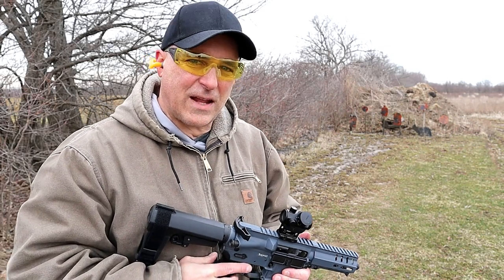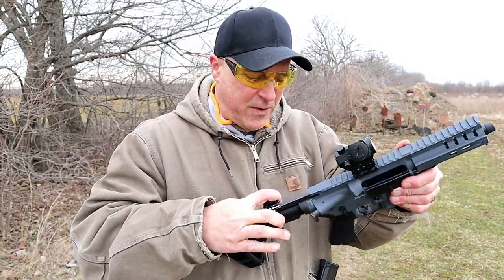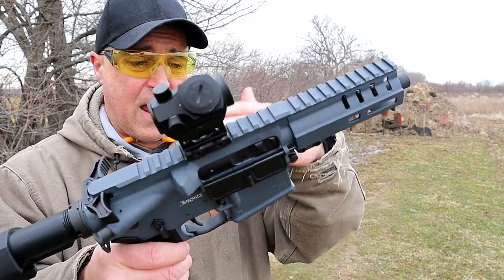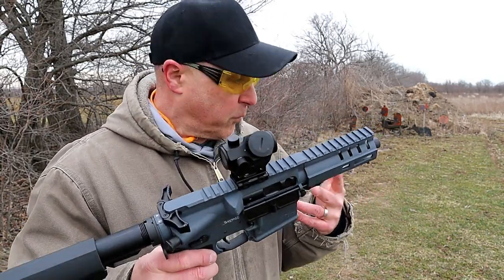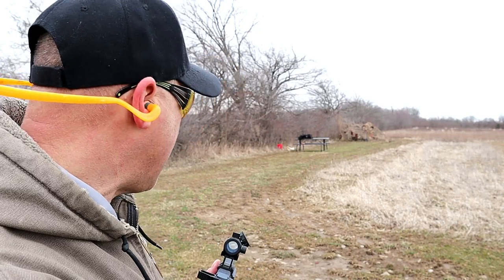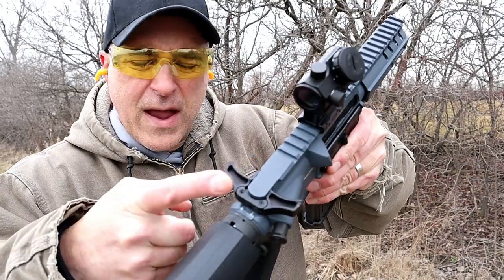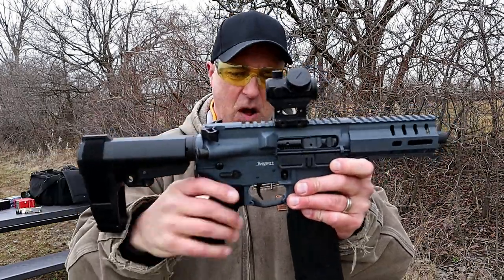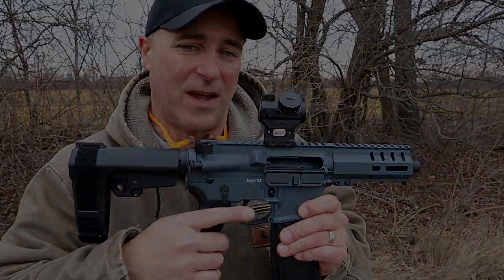CMMG Banshee 300 Mk57 (5.7x28mm) Review - TheFirearmGuy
Here is a CMMG Banshee 300 Mk57 (5.7x28mm) Review. This is so much fun to plink with. Check it out and let me know your thoughts on the CMMG pistol and the growth of 5.7x28mm. Check out the CMMG YouTube